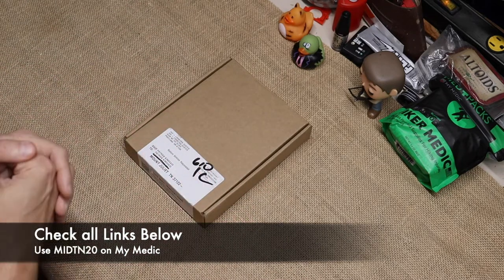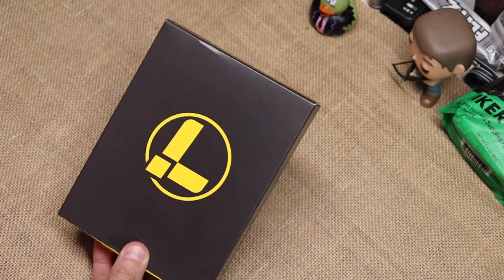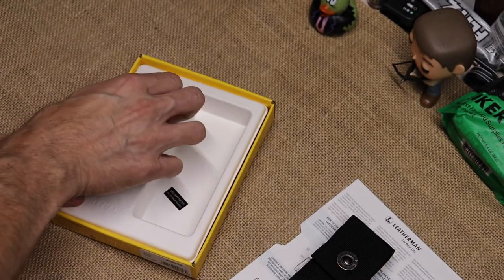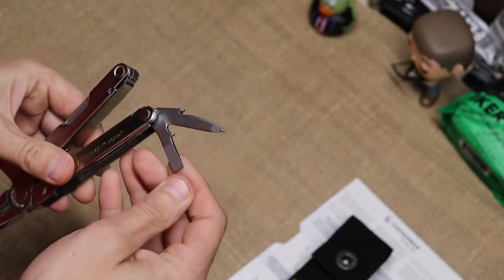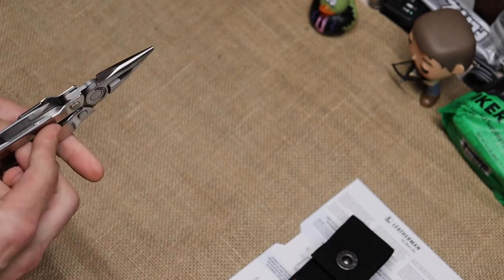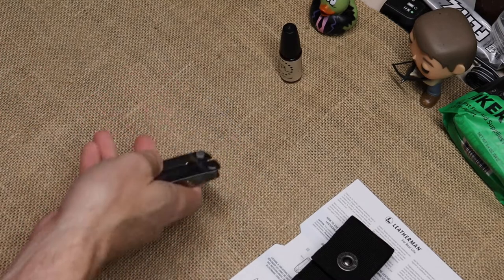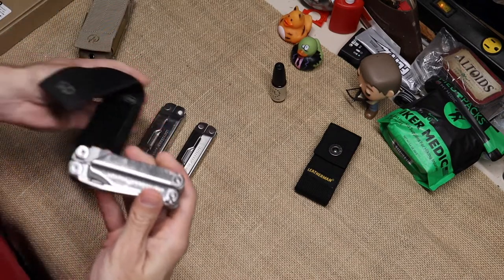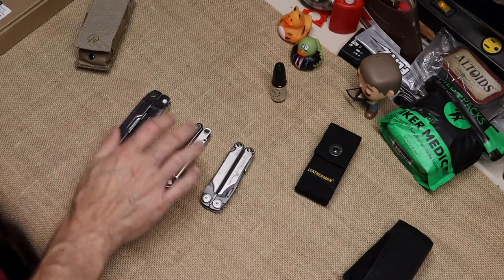Leatherman Bond Unboxing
In this video, we unbox the new Leatherman BOND. This is a through back to the OG PST.

Amazon Link
Nomadic Gear Backpack Clip

Other Cameras used
Canon SL3